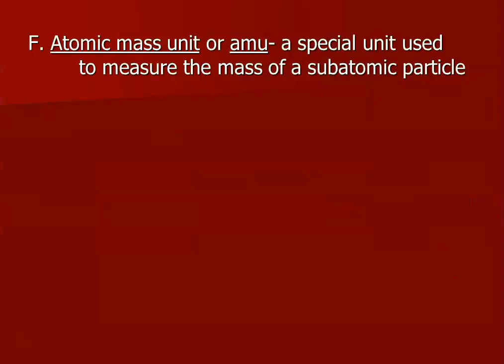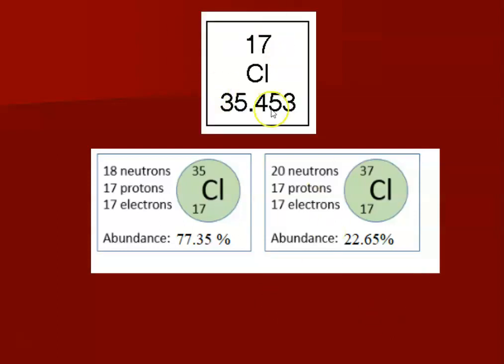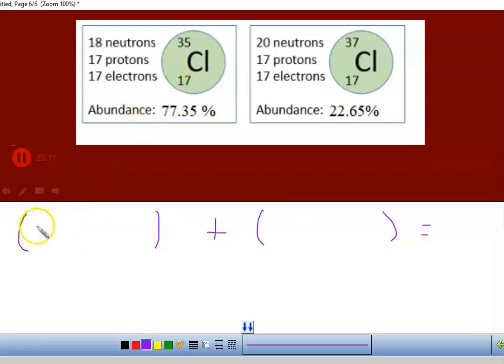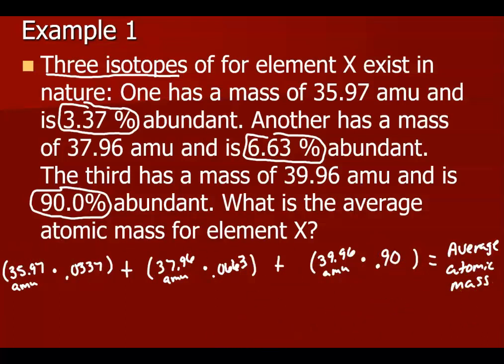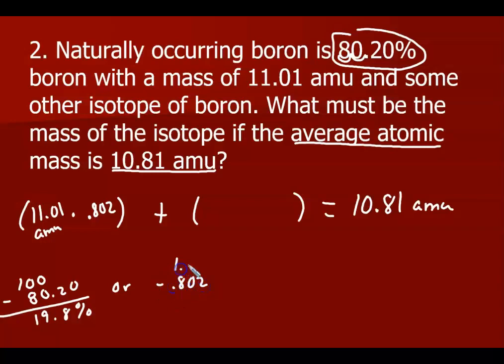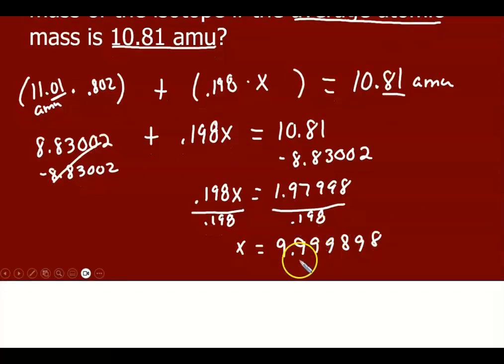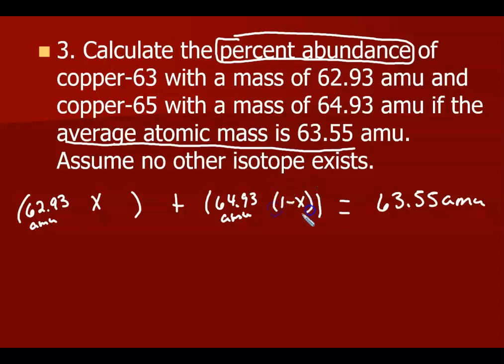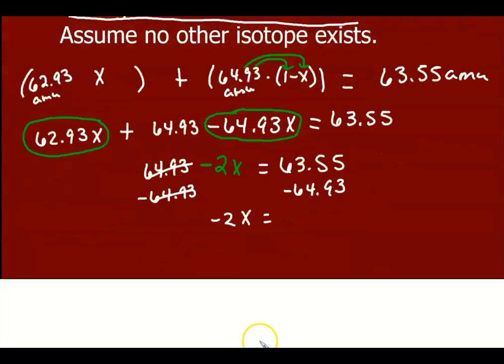Atomic Mass Calculations mp4